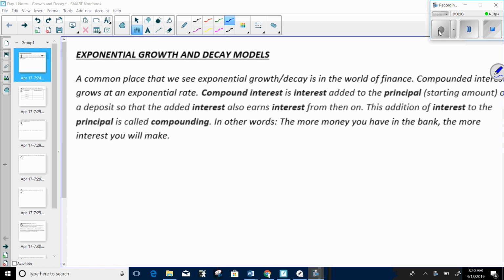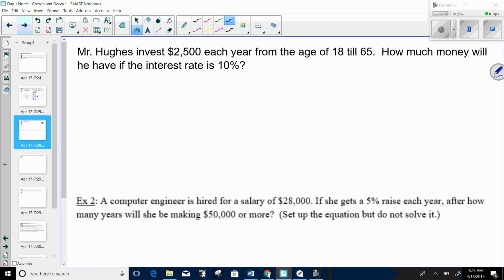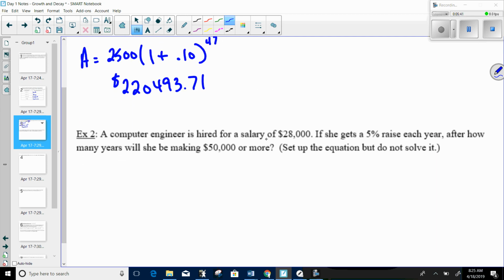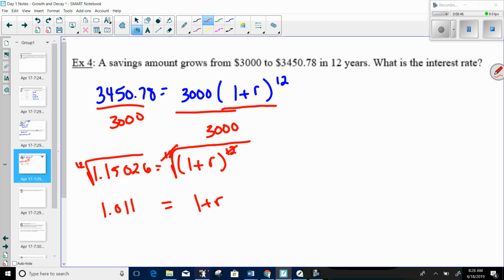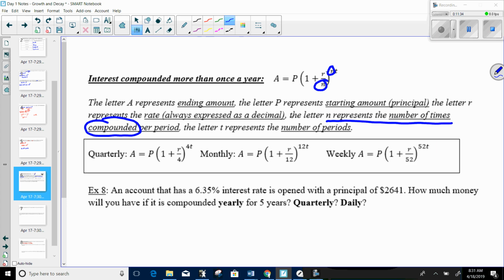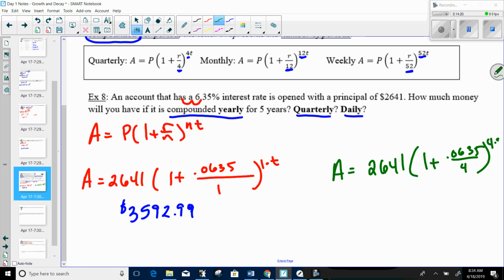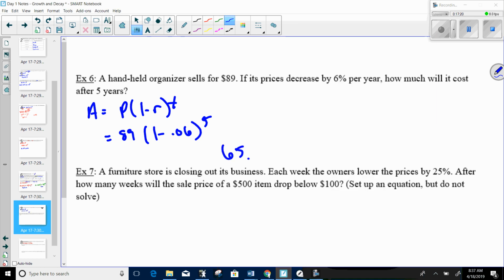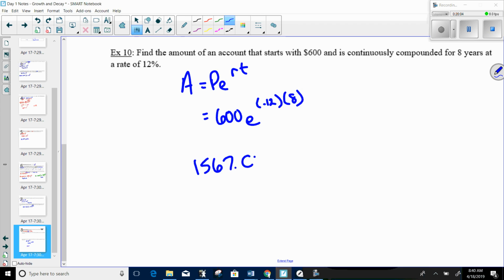Day 1 Video for Notes